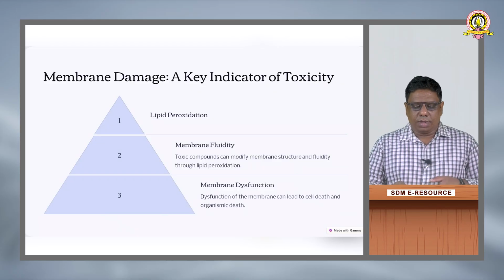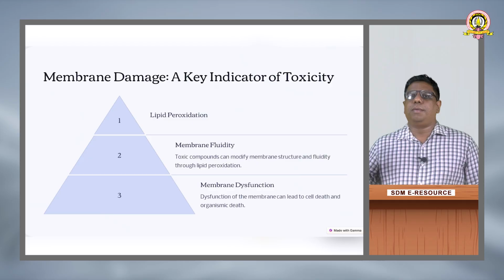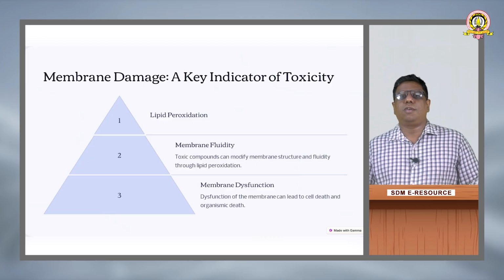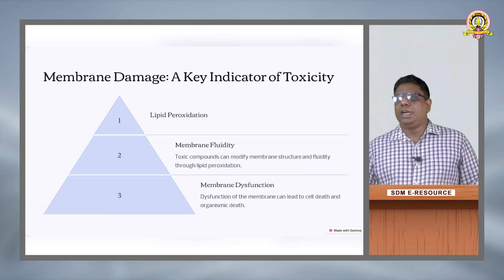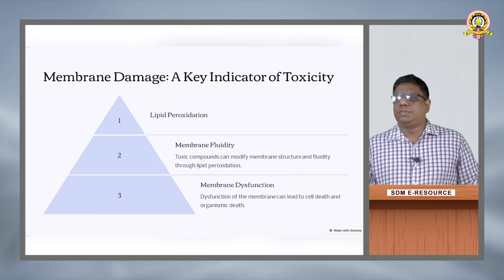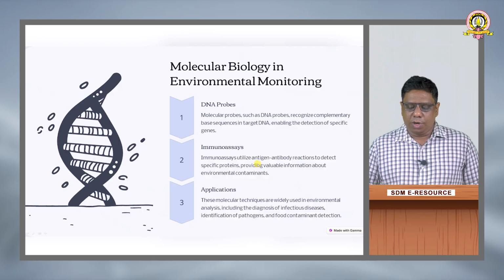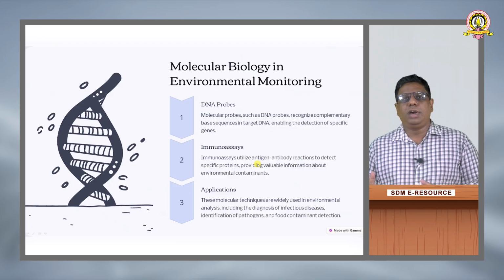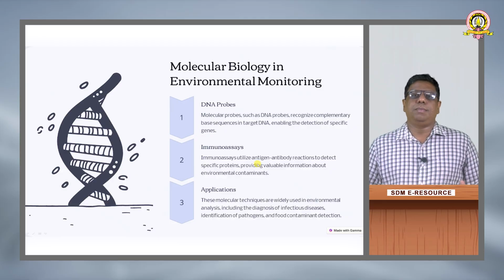SDM E-learning | Molecular biology to detect pollution| Dr. Shrisha Naik Bajpe